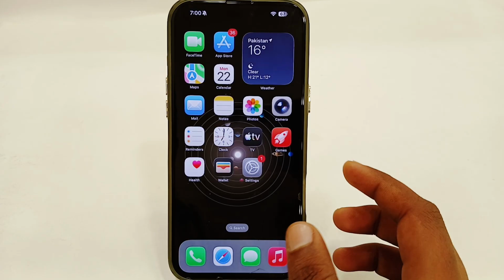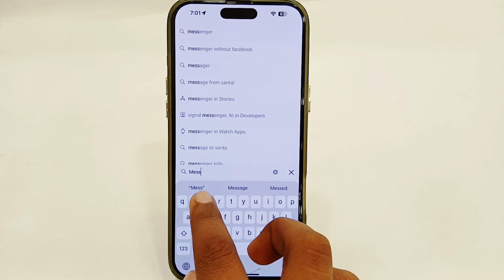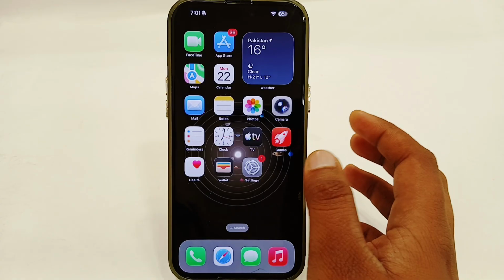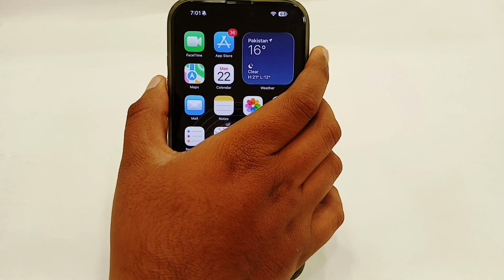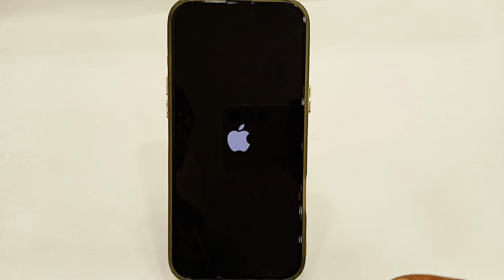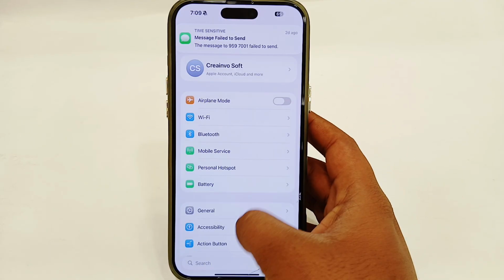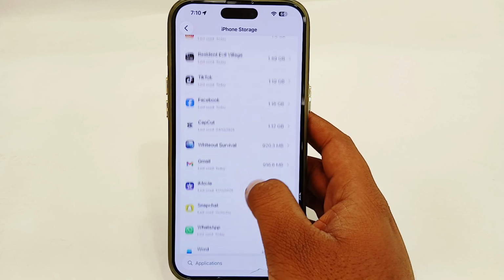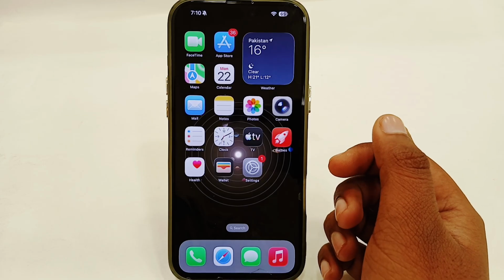How to Fix “Couldn’t Load High Resolution Images” in Messenger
🔹 YouTube Description

Are you seeing the error “Couldn’t load high resolution images” in Messenger? In this video, I’ll show you simple and effective fixes to solve this problem quickly.

This issue is usually caused by poor internet connection, app glitches, cache problems, or outdated Messenger versions. Follow these steps to get your photos loading properly again on Android and iPhone.